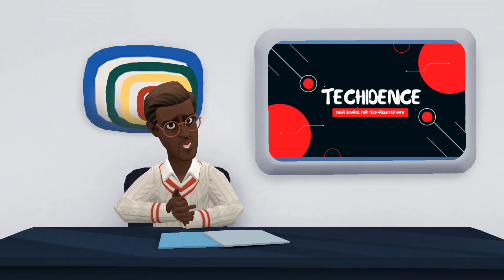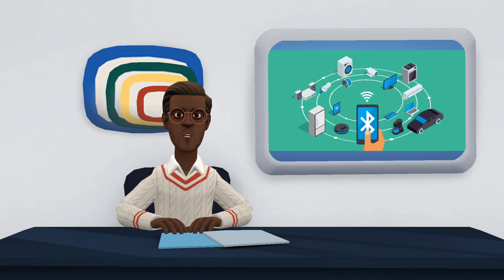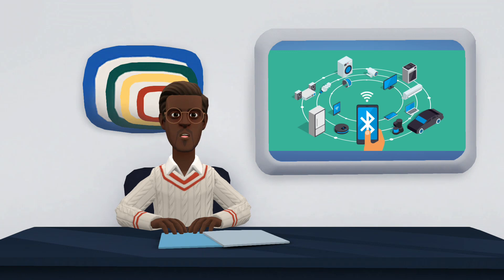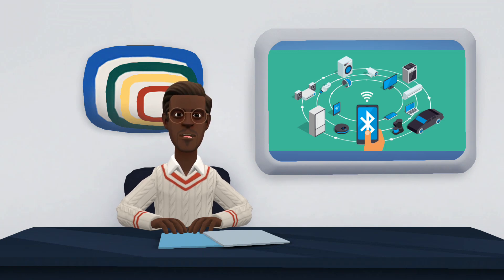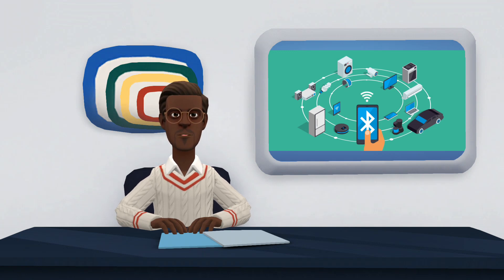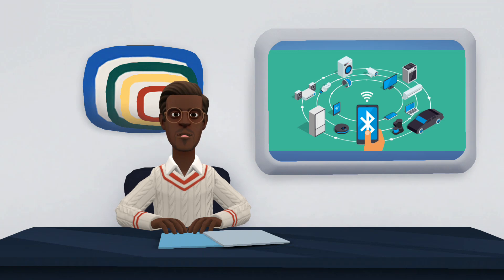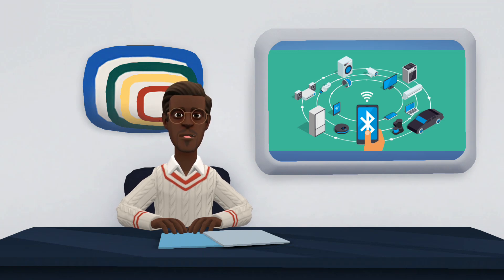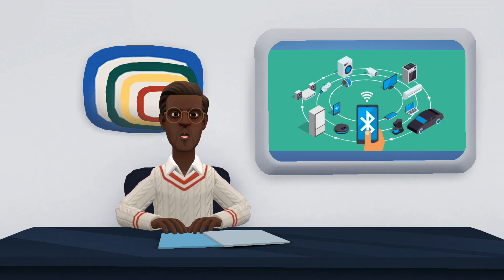Bluetooth 5.3, Bluetooth 5.2, Bluetooth 5.1, Bluetooth 5.0: what are the differences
We are going to explain the new features of Bluetooth 5.3 and its differences with respect to previous versions so that you can understand to what extent the new Bluetooth 5.3 innovates and improves with respect to previous versions. We will start with the list of Bluetooth versions and the new features of each one, and then we will continue with the differences and new features that version 5.3 has.